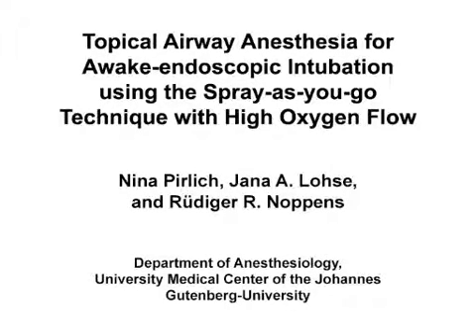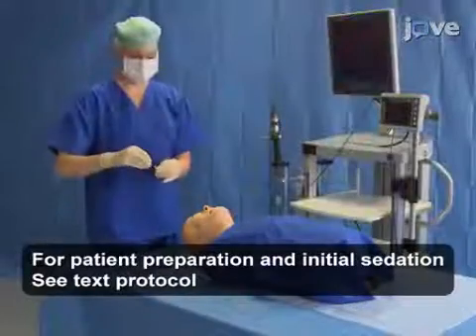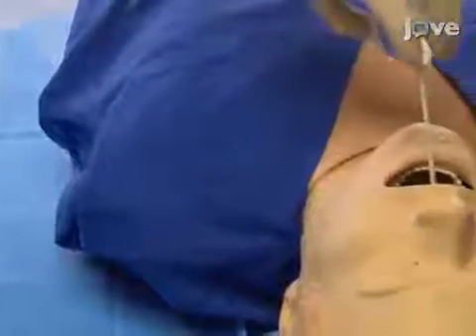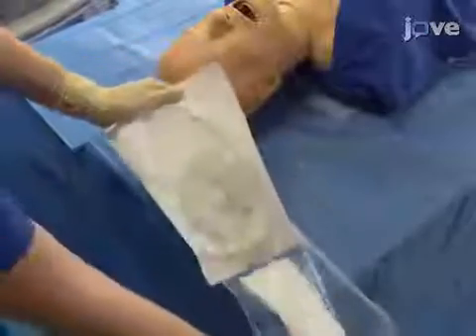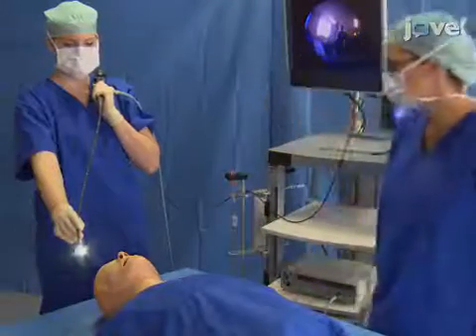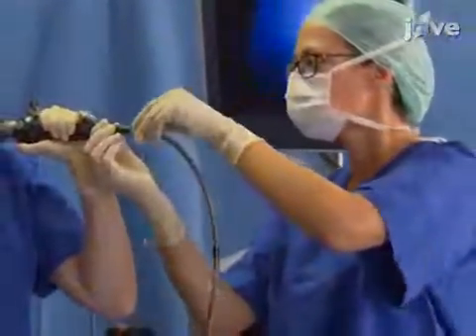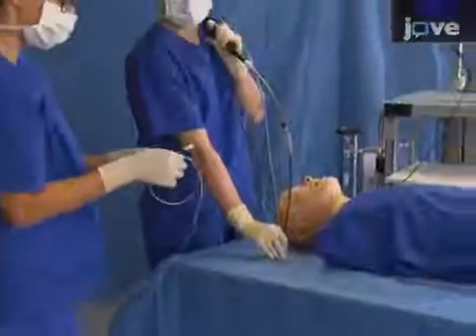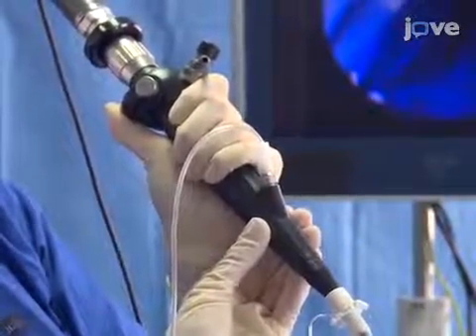Spray As-You-Go used for Airway Topical Anesthesia | Protocol Preview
Topical Airway Anesthesia for Awake-endoscopic Intubation Using the Spray-as-you-go Technique with High Oxygen Flow -  a 2 minute Preview of the Experimental Protocol

Nina Pirlich, Jana A. Lohse, Rüdiger R. Noppens
University Medical Center of the Johannes Gutenberg-University, Department of Anesthesiology;

The topical anesthetic lidocaine was atomized using a high oxygen flow through the working channel of a flexible intubating endoscope to achieve topical airway anesthesia for awake endotracheal intubation. We prefer this modified spray-as-you-go technique for endoscopic intubation to classical bolus application because of higher patient satisfaction and better compliance.